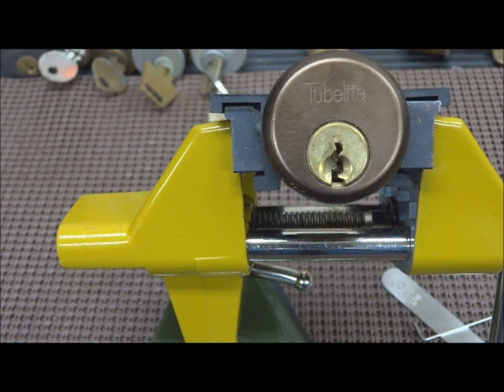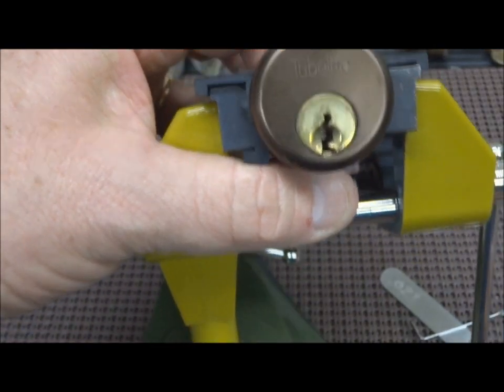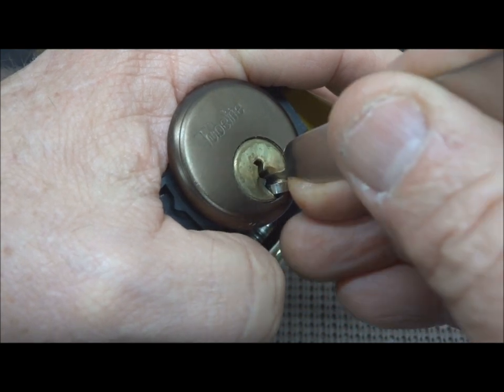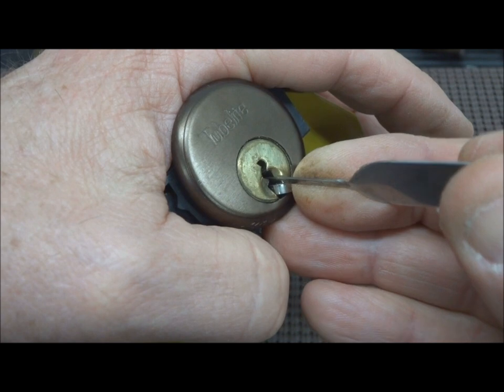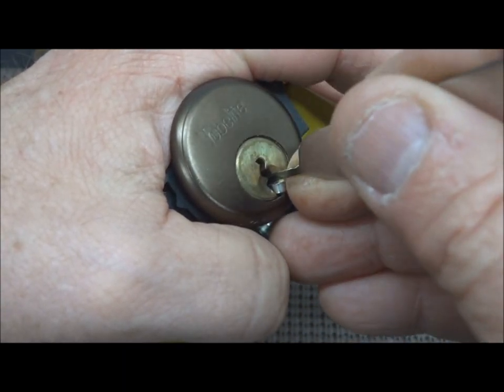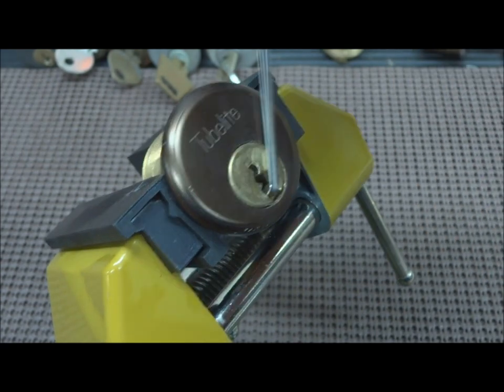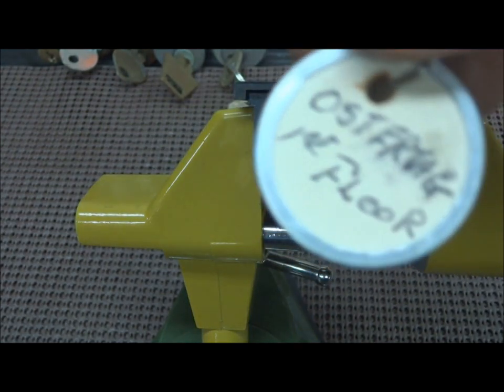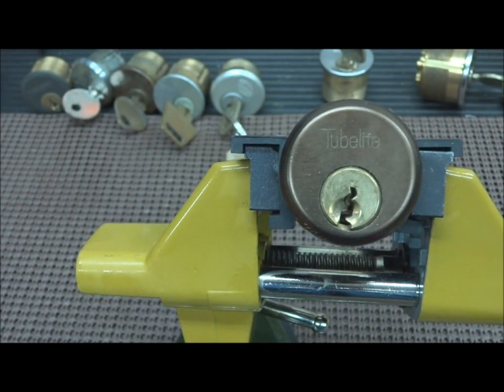(144) Tubelite Mortise Cylinder SPP'd & Zipped